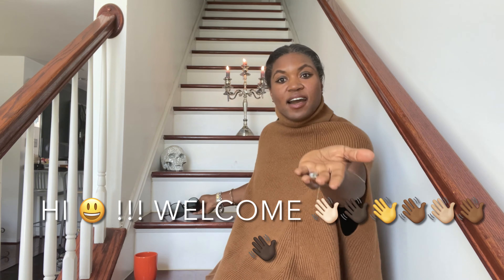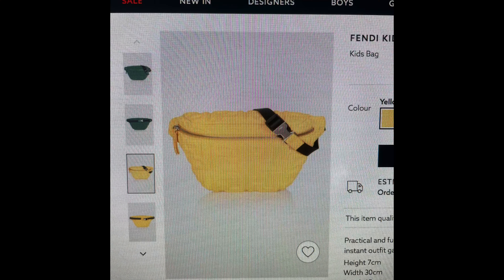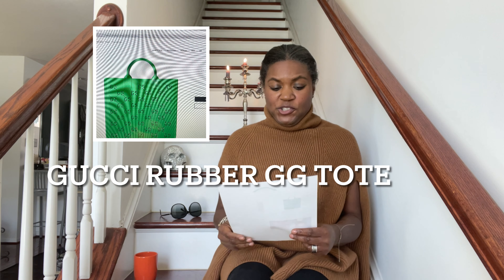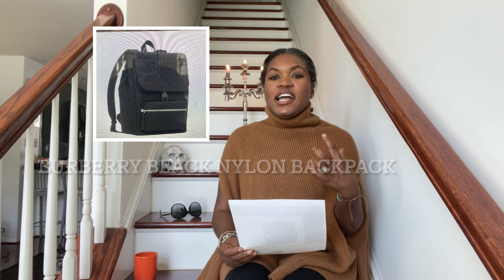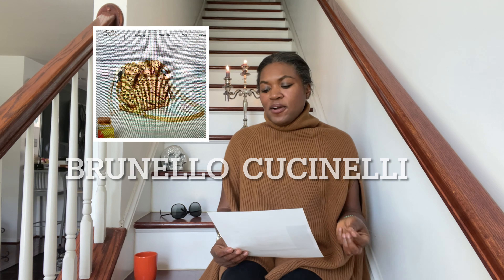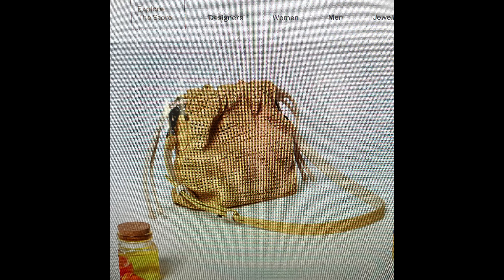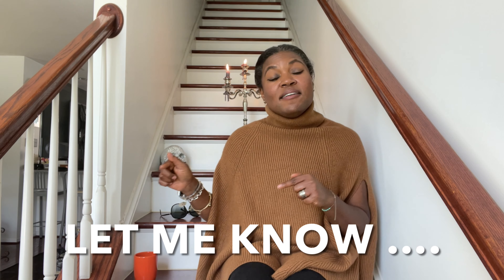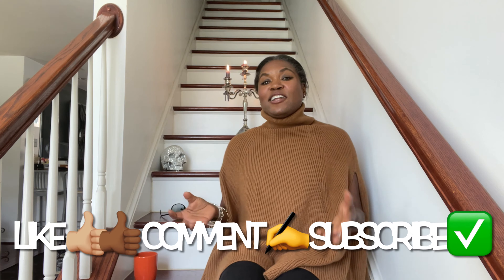Luxury Designer Bags 💼 from Where 🤯!!??!! and Would You Consider ? 🤔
designerbags theeconcretecatwalk Thekidsdepartment ..Hey You Guys ! Today l'm sharing with you a few luxury designer handbags that I spotted in the Kids Department ! Yes !!! the Kids Department !! And my thoughts about buying a bag from there !! Think about it !! it's a designer bag for less than what one would expect !! ! Would You consider a designer bag or bags from the Kids department ?? Would You Purchase ?? Let me know below !! Like this video by giving it a thumbs up!! 😘

Resale Business... Concrete Catwalk 🚪 on Poshmark

 IG 📸   follow ..@thecatwalksconcrete 💕😘